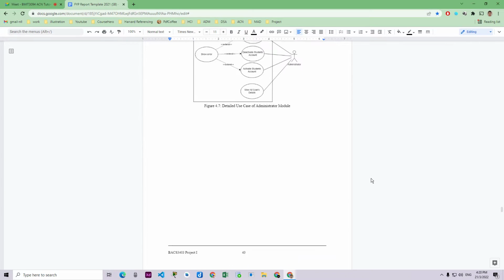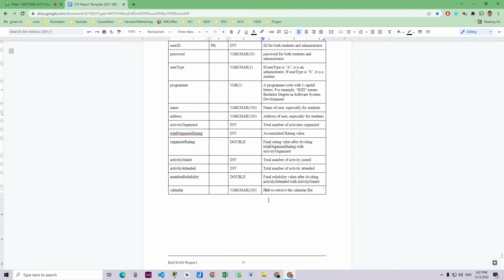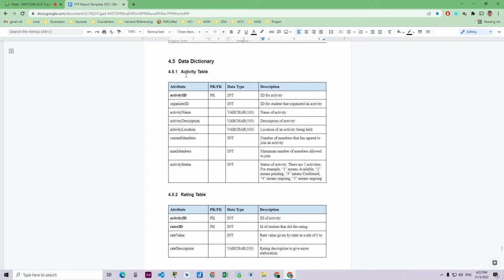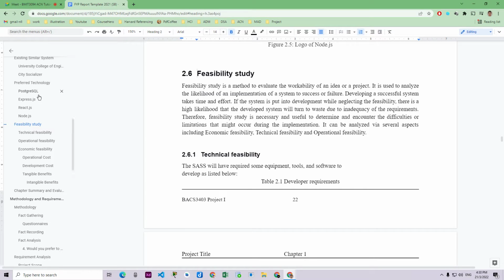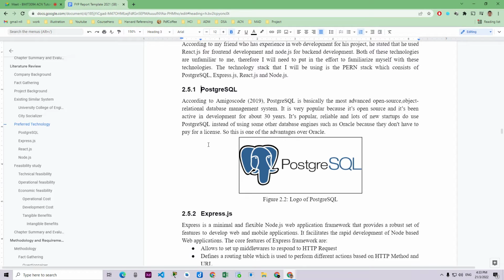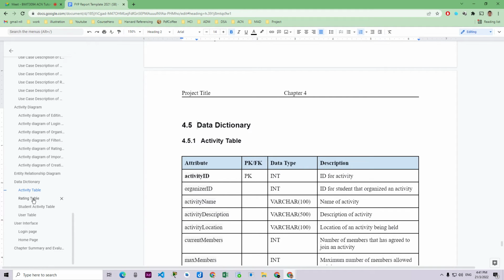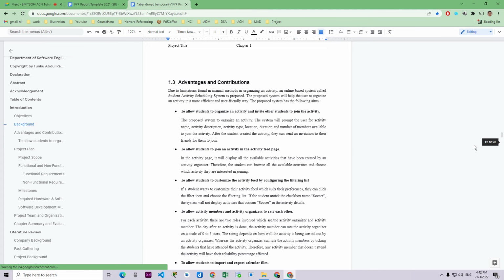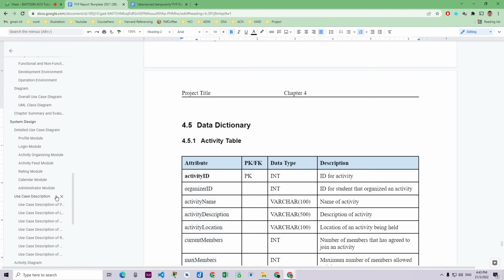FYP Update Finish Chapter 1(21.3.2022)